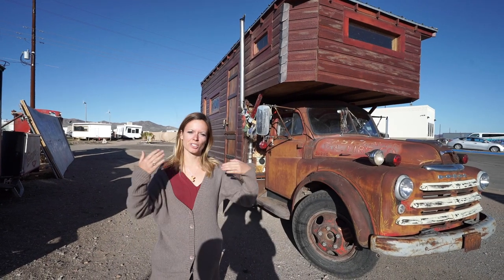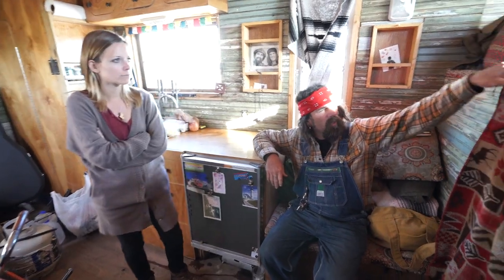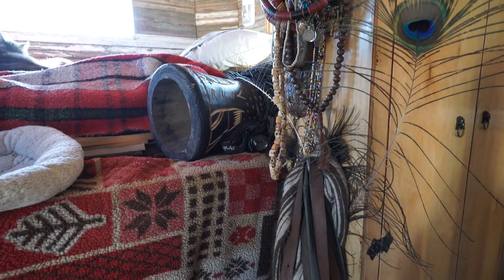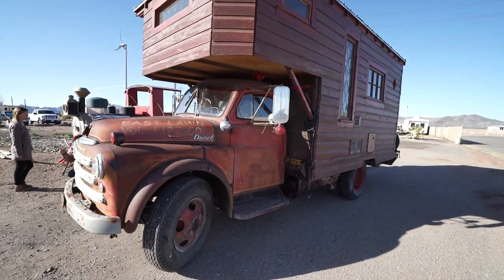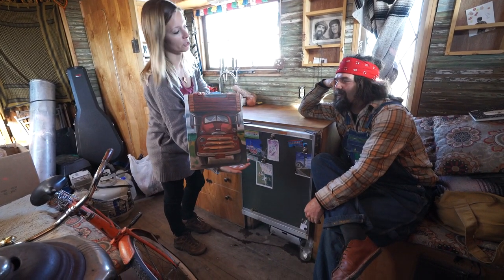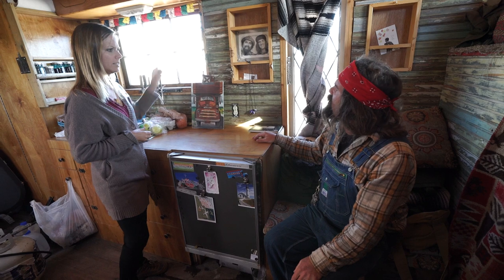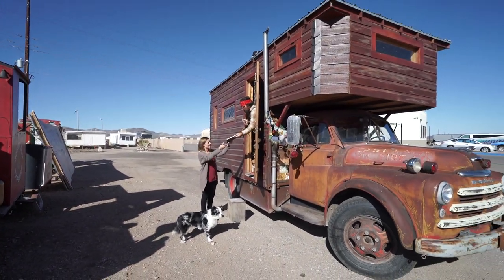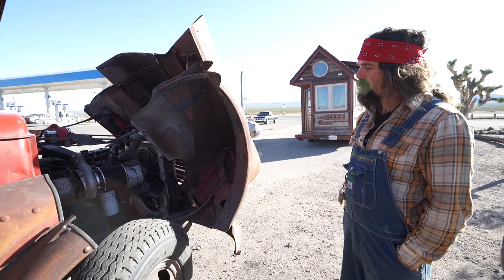Ultimate House Truck Created from Recycled Materials by Nomad Artist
John is what you might call a modern day nomad or gypsy. He built his gorgeous house truck to travel full-time and pursue his artist crafts.